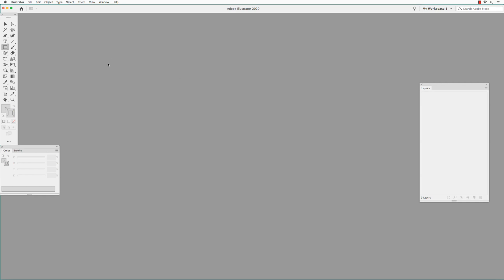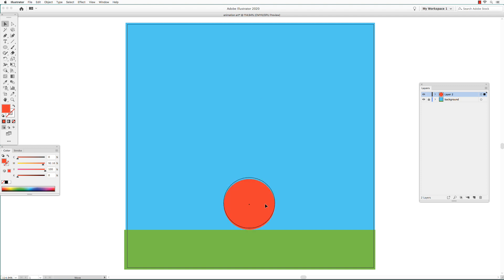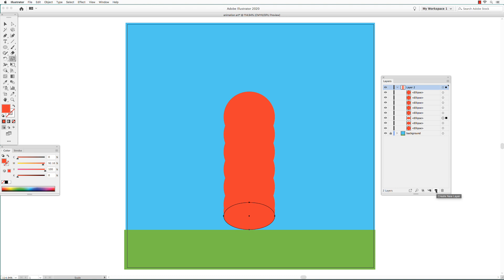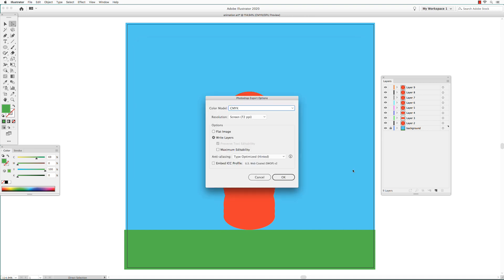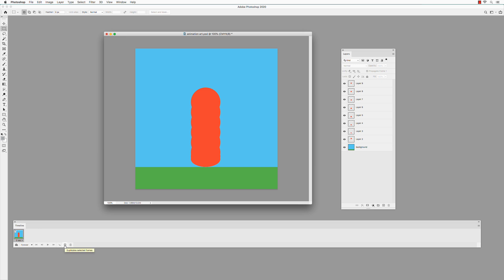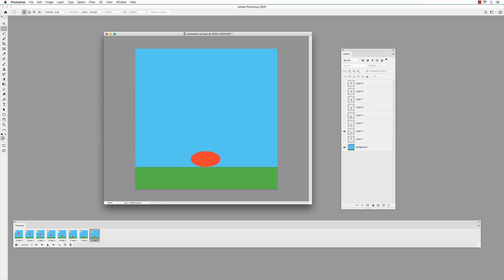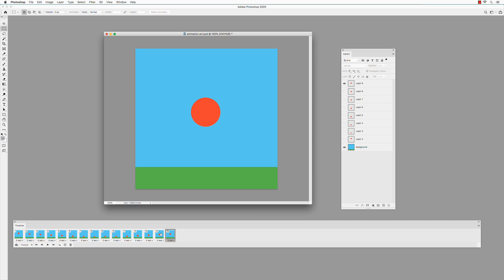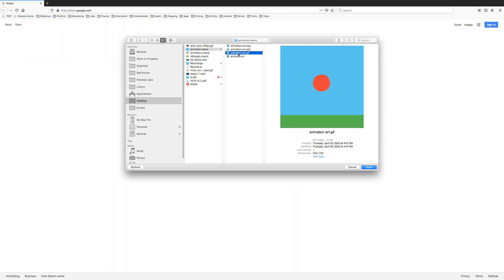Adobe Photoshop Frame Animation Demo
Creating art in Adobe Illustrator and exporting layers to Photoshop to create animated gif using Frame Animation.